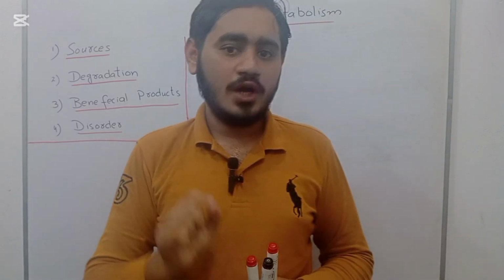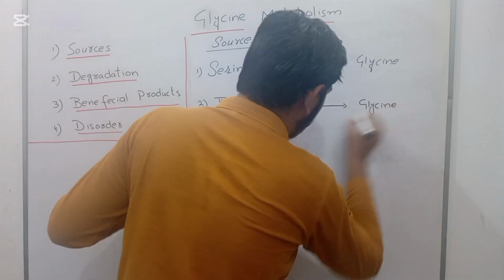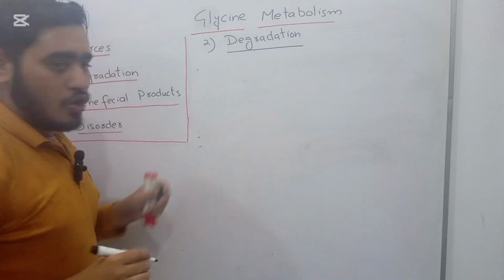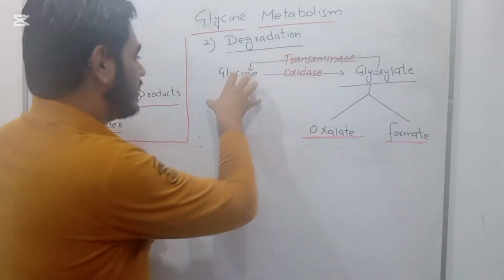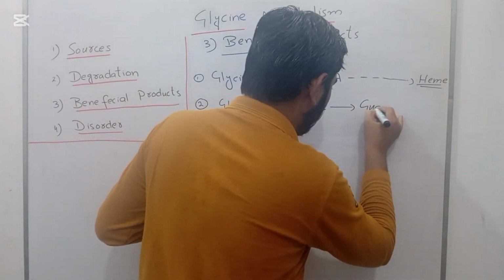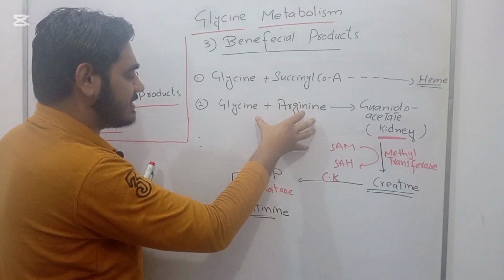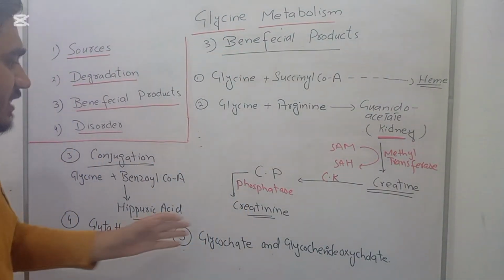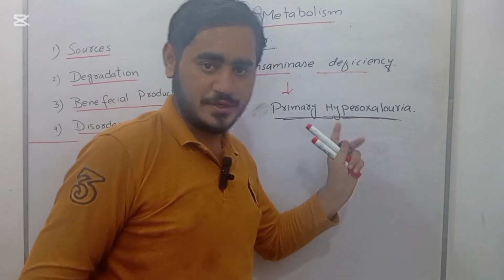Glycine Metabolism| Protein Metabolism| Biochemistry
Glycine
Glucogenic amino acid
non essential

Synthesis from
Serine
Threonine
by Glycine synthase

Degradation in to
serine
threonine
CO2, NH3 and one C-unit
Oxalate
formate

Special products
Creatine
Glutathione
Heme
Bile salts
Purines C4, C5, N7

# For MBBS, BDS, Medical and Paramedical students